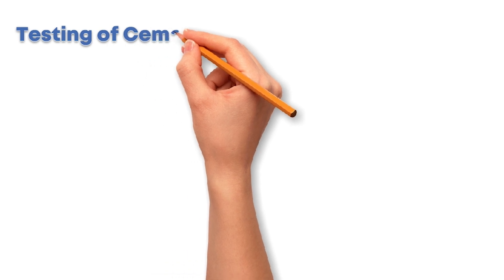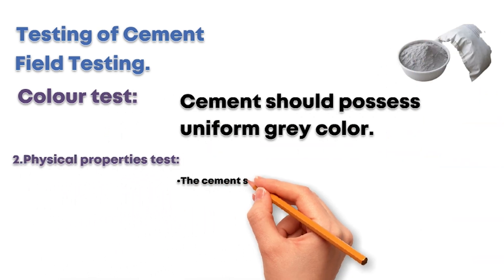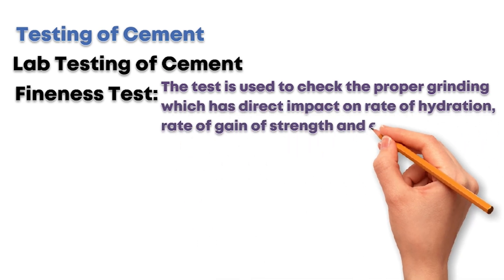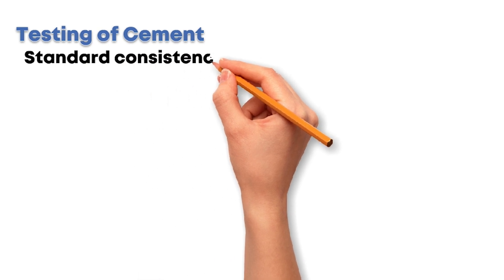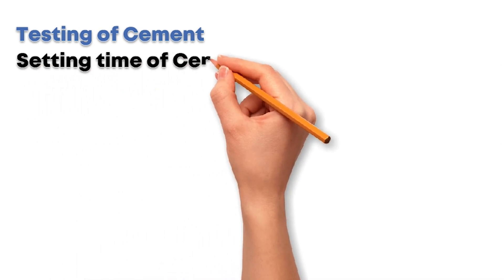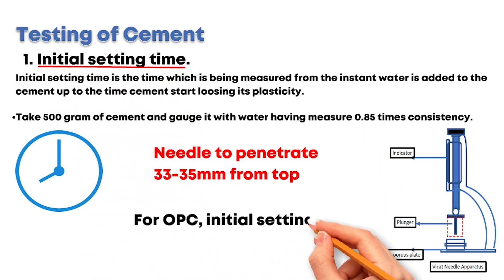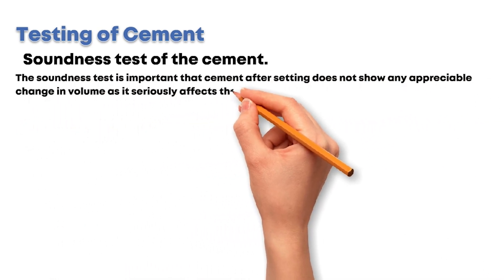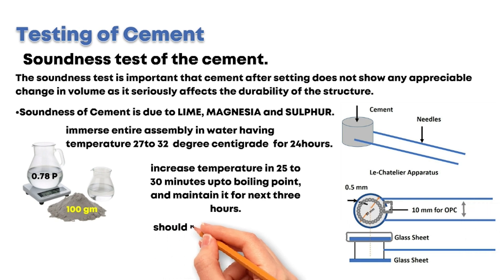Test of cement in Civil Engineering | Field | Lab Test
In this video, we explore the testing of cement, a crucial step in ensuring its quality and suitability for construction. Cement tests are essential to evaluate its properties and are divided into two main categories: field testing and laboratory testing.

test of cement in civil engineering

What You'll Learn:
Field Tests:

Color Test: Checking uniform grey color for consistency.
Physical Properties Test: Ensuring smooth texture, proper sinking in water, and lump-free samples.
Strength Test: Simple steps to assess load-bearing capacity.
Laboratory Tests:

Fineness Test: Measuring proper grinding for better hydration and strength.
Standard Consistency Test: Determining the water content for consistency.
Setting Time Test: Understanding initial and final setting times for cement.
Soundness Test: Ensuring stability without significant volume changes.
Strength Test: Evaluating the cement's durability and robustness under controlled conditions.
These tests ensure that the cement used in construction meets the required standards for safety, durability, and strength. Watch the video to learn more about each test, their importance, and step-by-step procedures.